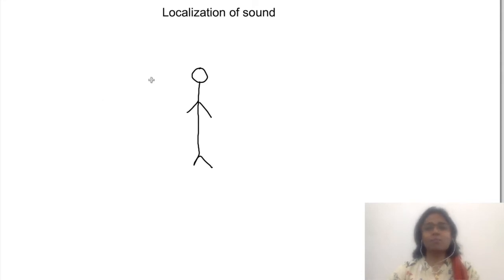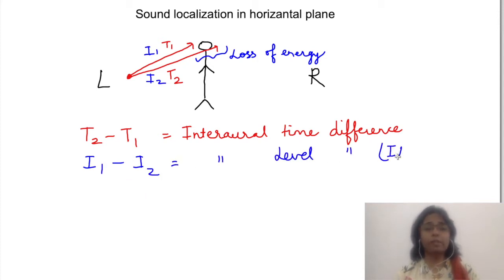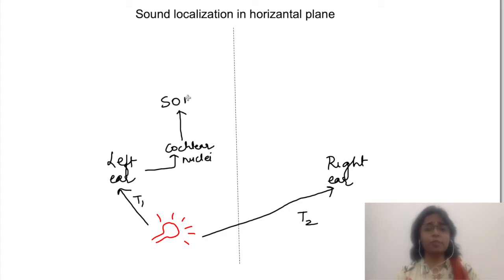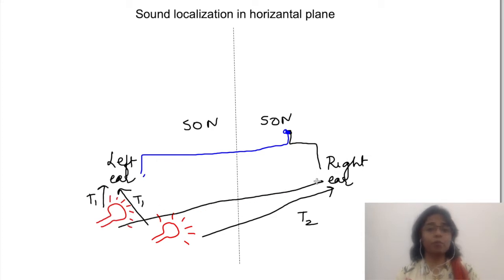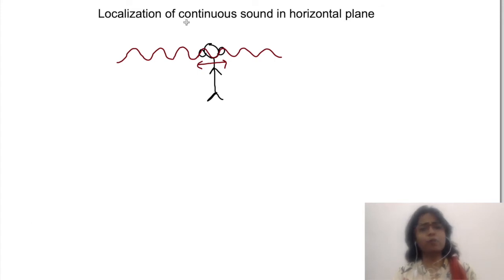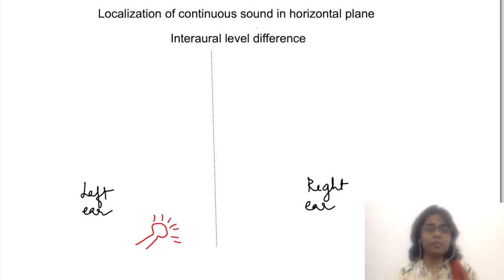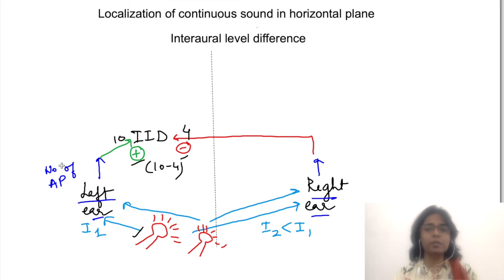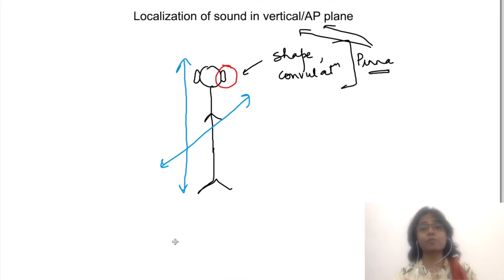Sound localization physiology of hearing | Special sense | Audition mbbs 1st year lecture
Physiology lecture on special senses physiology details interaural time difference and interaural intensity different for localization of sound in space. Learn how sound is localized by audiory system using interaural time difference (ITD) and interaural intensity difference (IID) in superior olivary nucleus. .

Buy concept based physiology notes here:
Download